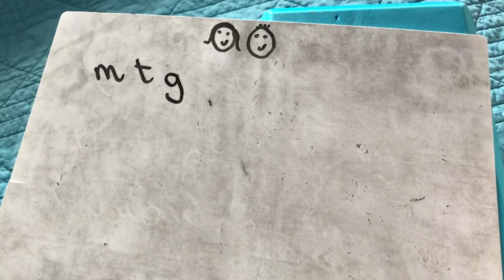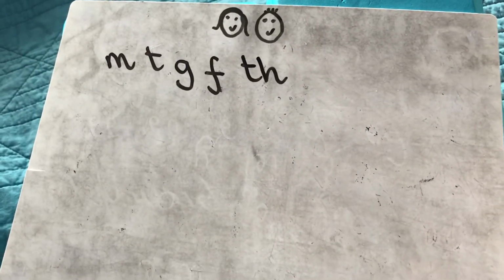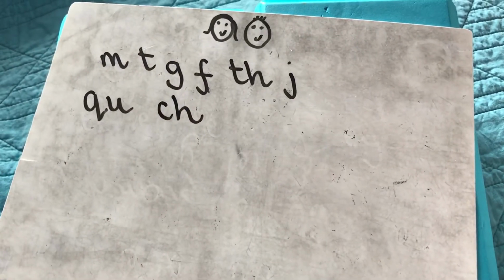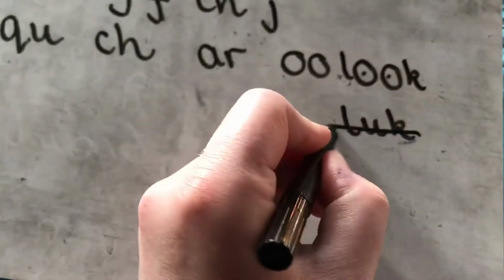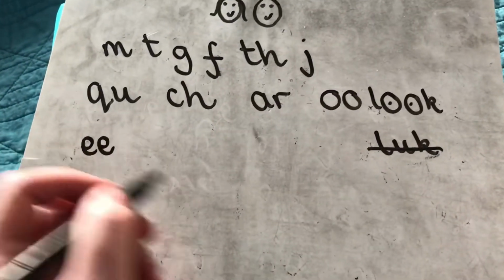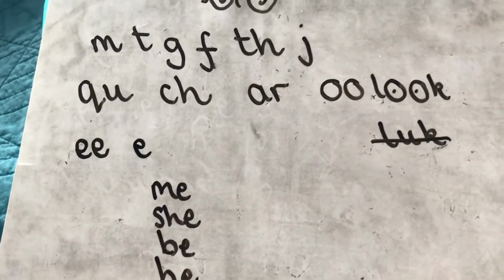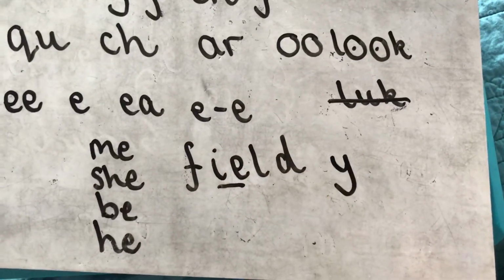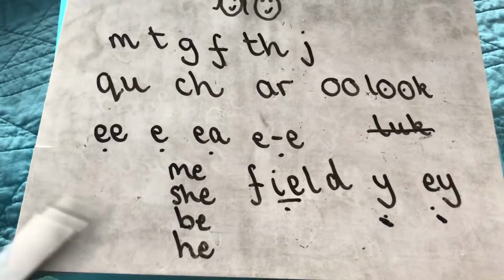Week 2 day 4 - quick write